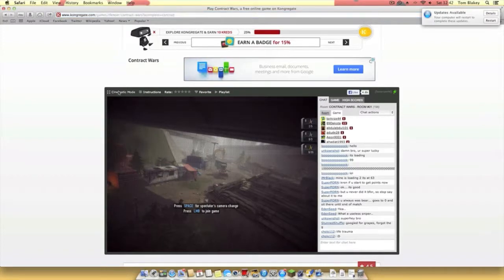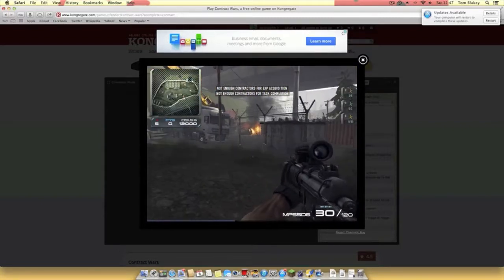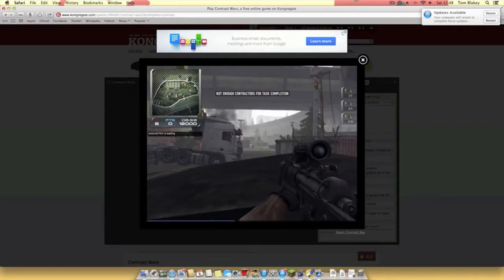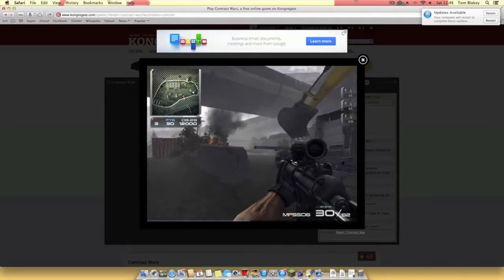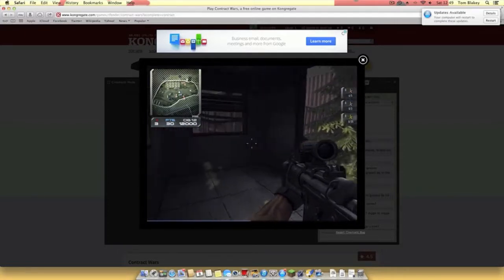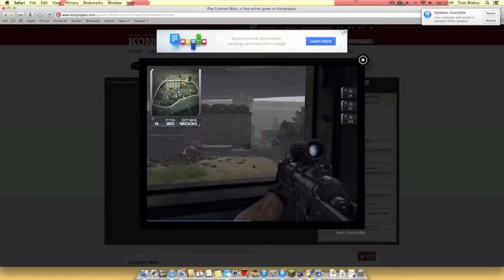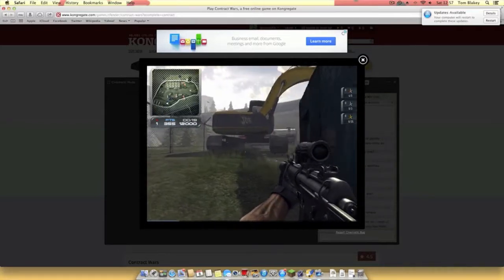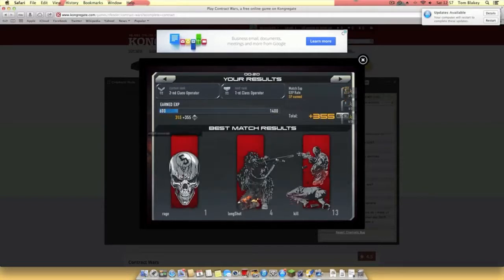New Project 17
mac and pc